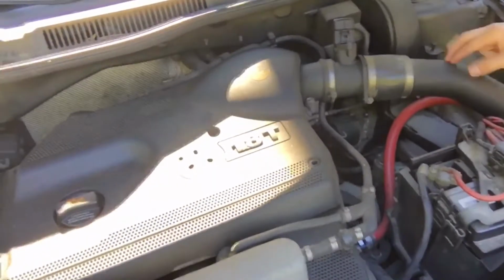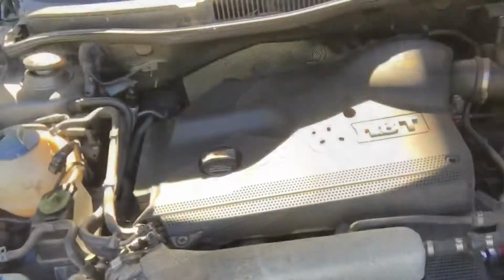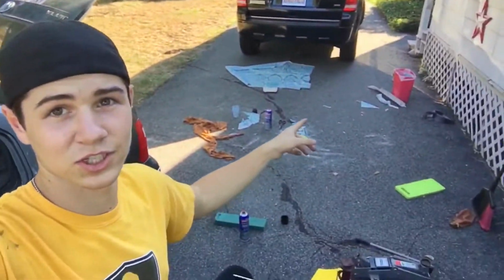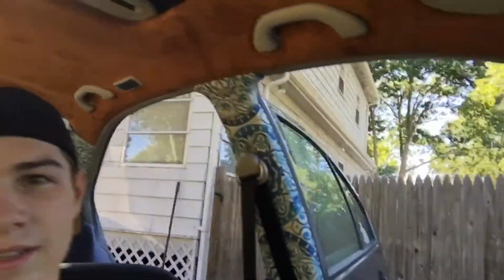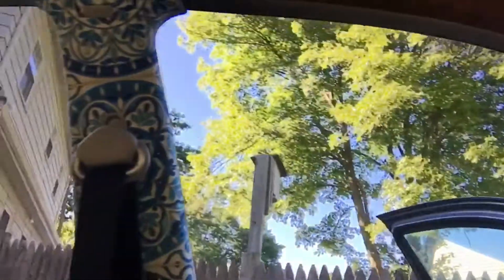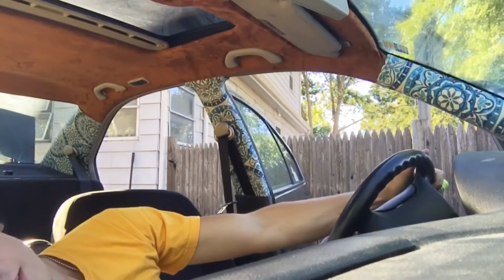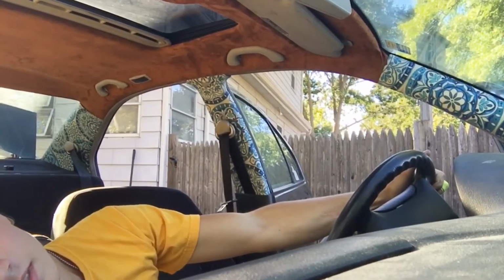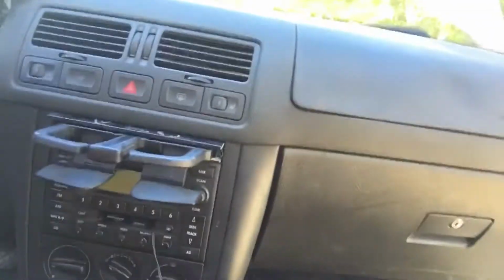New Car Update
Been putting in some work on the 1.8t recently